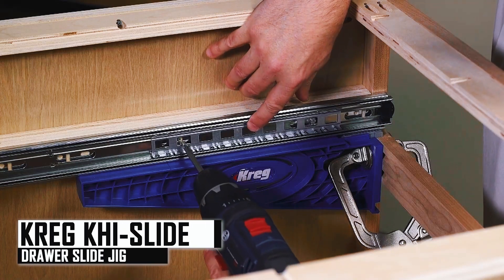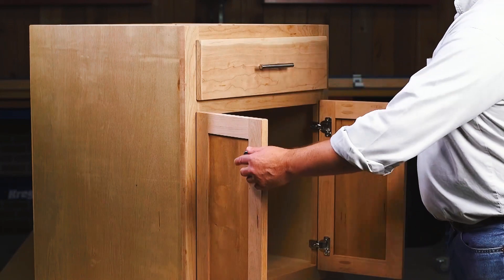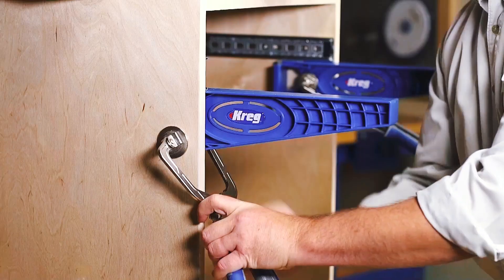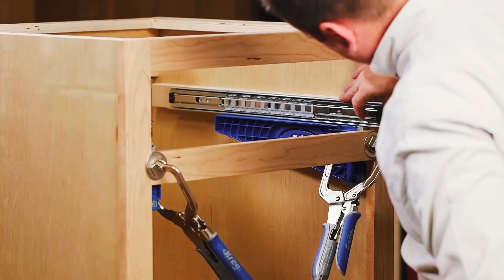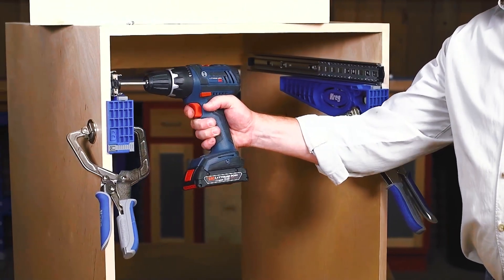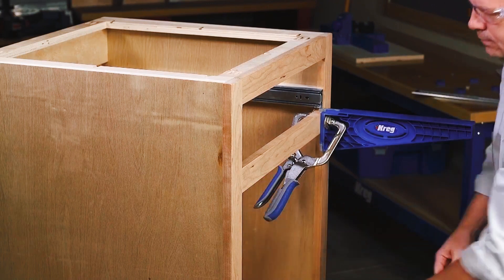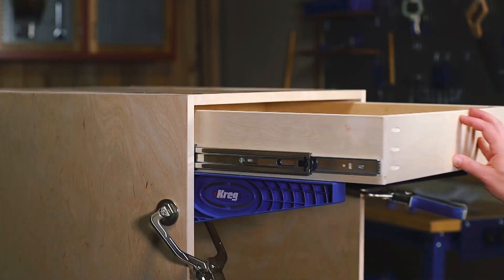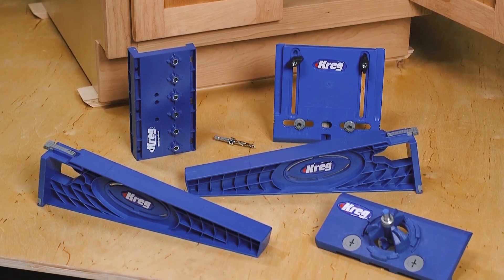Kreg KHI-SLIDE Drawer Slide Jig — Best Kreg Woodworking Tools...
Greetings, and welcome to our review video for the Kreg KHI-SLIDE Drawer Slide Jig from Amazon. In this video, you’ll learn about this product in terms of price, quality and performance so that you can make an informed decision before buying.

Please note that the manufacturer or vendor is solely responsible for all claims, guarantees, and product specifications. THE PRODUCT PERSPECTIVE is not liable for any of these claims, guarantees, or specifications.